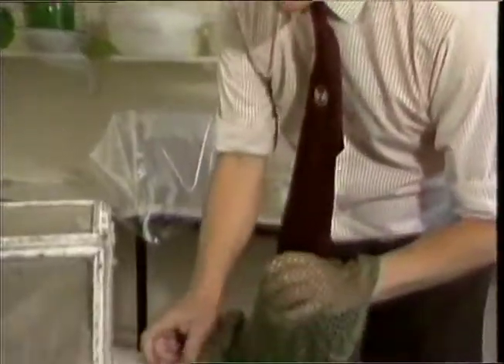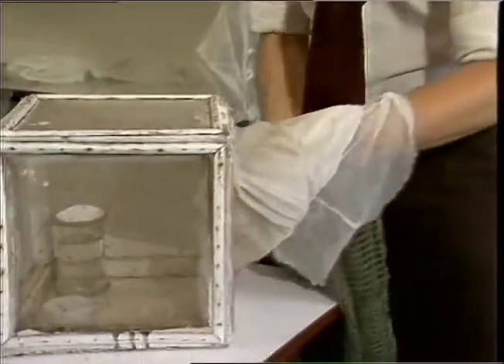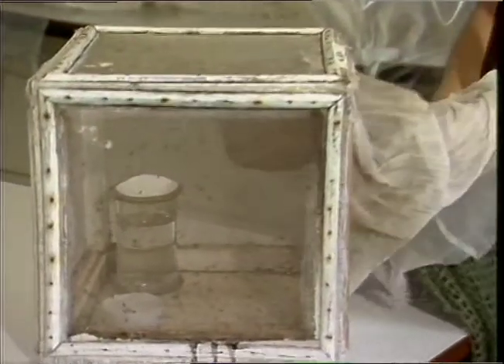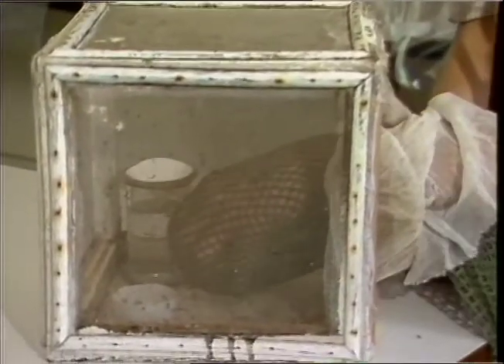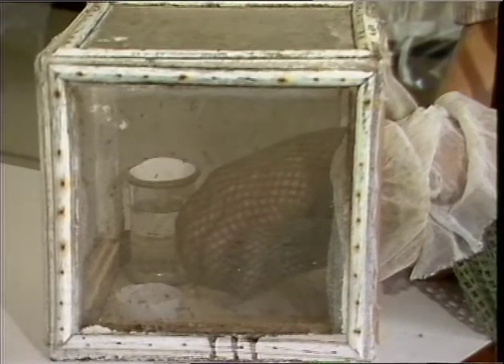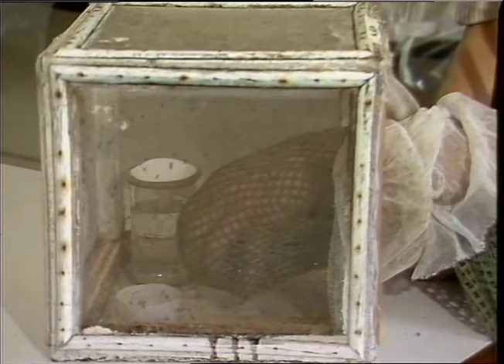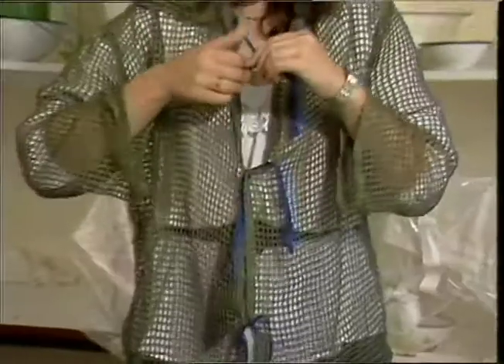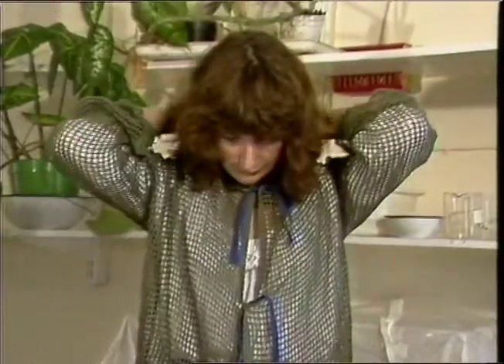WHITE, Graham, Dr. LONDON SCHOOL OF HYGE14 & TROPICAL MEDICINE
WHITE, Graham, Dr. LONDON SCHOOL OF HYGE14 & TROPICAL MEDICINE_x000D_
THAMES NEWS ---MOSQUITO JACKE